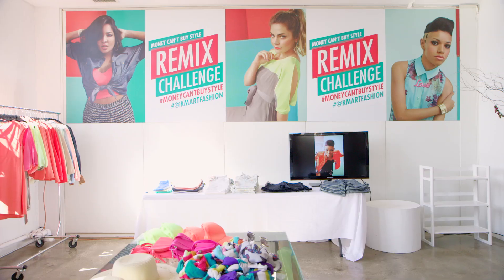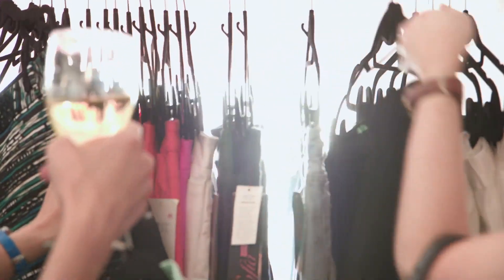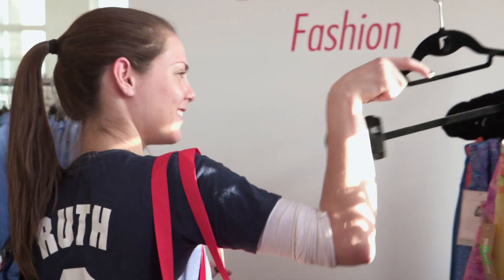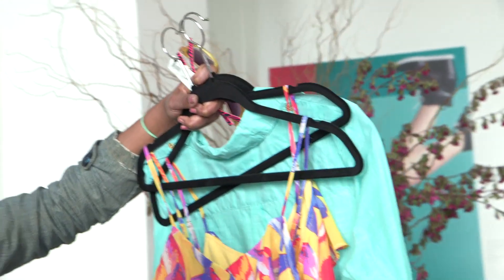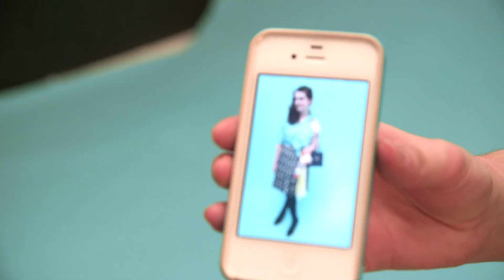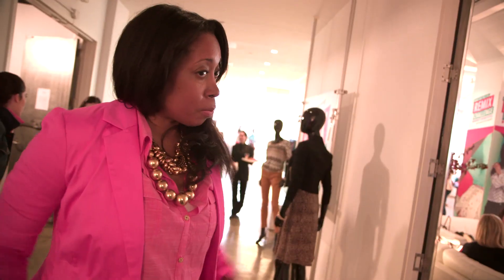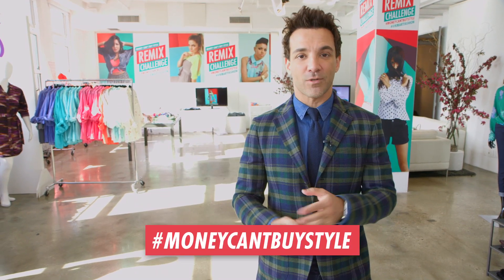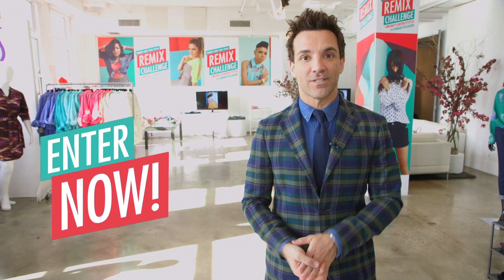George Kotsiopoulos kicks off the moneycantbuystyle Remix Challenge!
Celebrity Stylist and co-host of Fashion Police on E! George Kotsiopoulos hosts a group of fashion bloggers, editors, and stylists in a New York studio to see how they use one featured item in their own remixes.

Upload your own remix! Get creative and show off your style! There will be four challenges total, so be sure to check back and see when you can enter another look. Get your friends to vote for you and you may win a $500 Kmart gift card or a chance for a trip to NYC! Upload your photo to Facebook, Twitter or Instagram with the hashtag